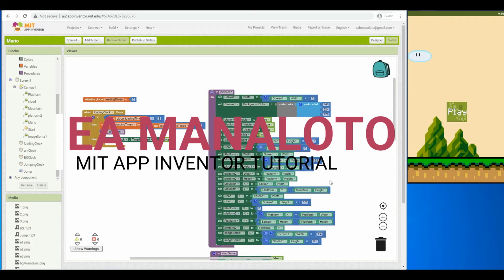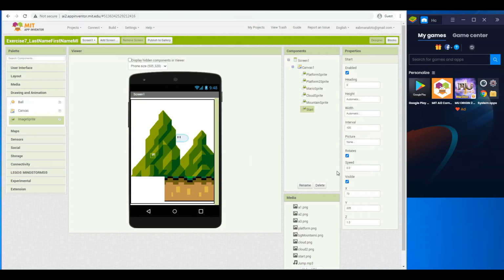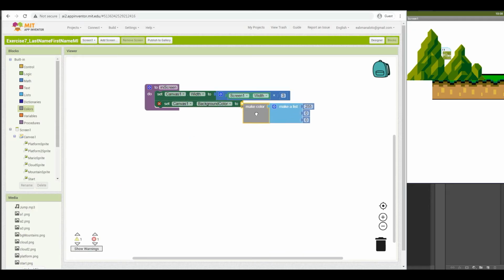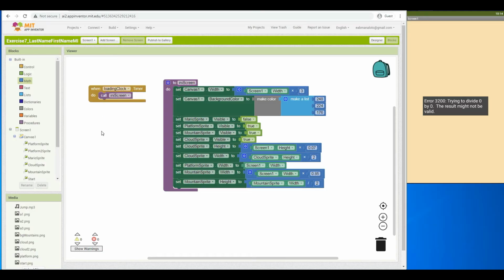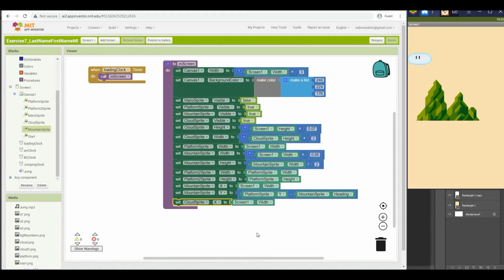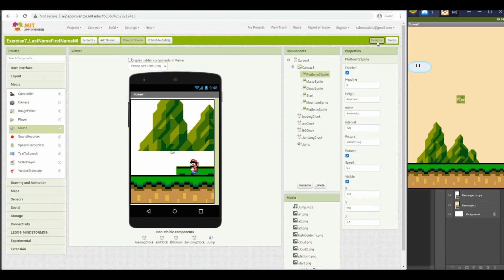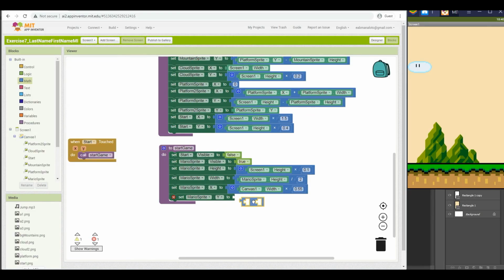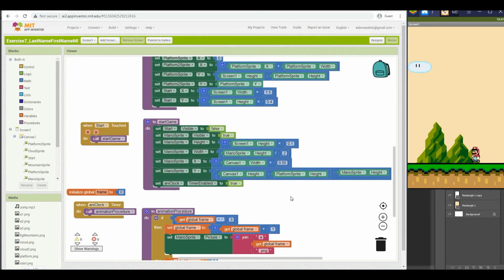MIT App Inventor - Mario Game Tutorial Part 1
This is a video tutorial on how to create a mario game application using MIT App Inventor.